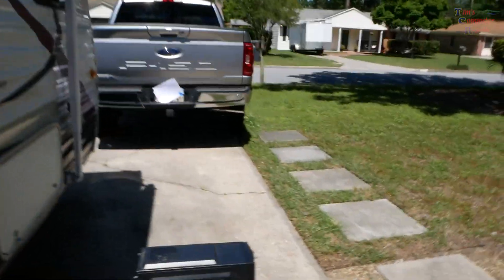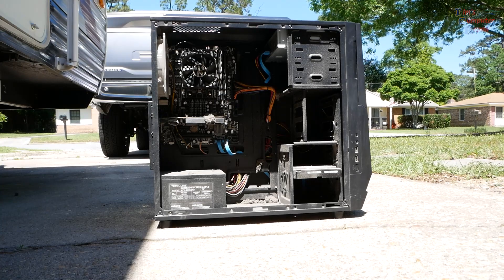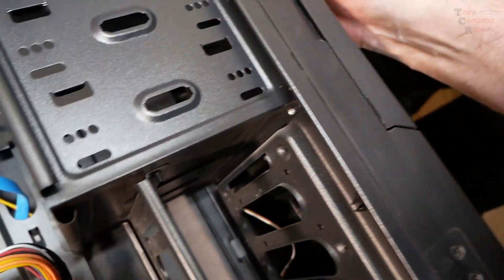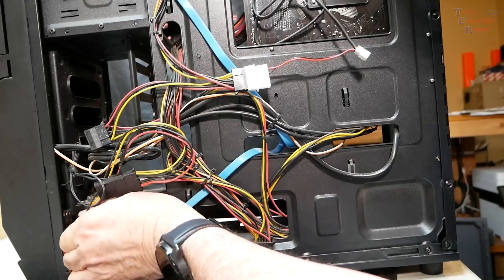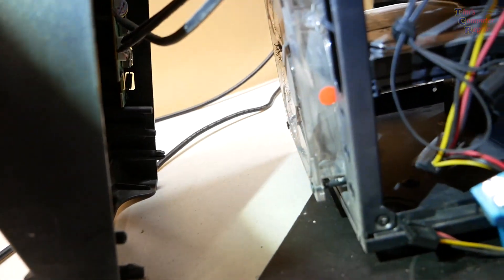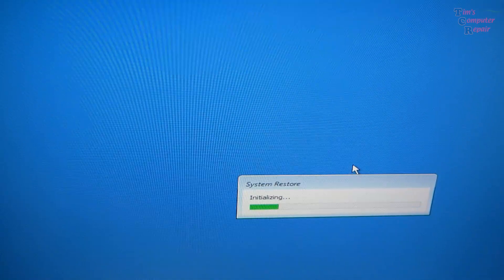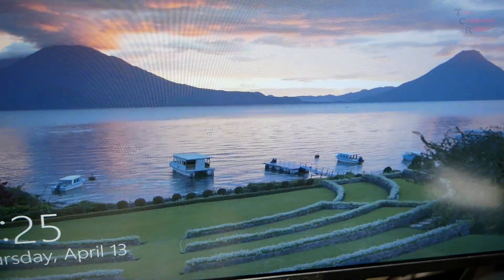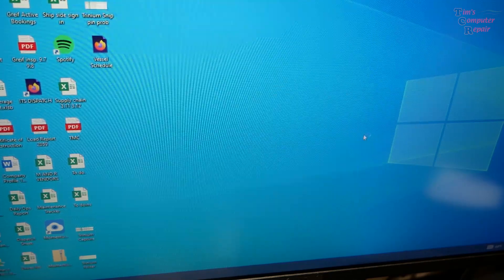Blue Screen of Death During Boot? First Things to Try in Windows 10 and 11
Does your PC crash to blue screen while trying to boot to Windows? This video will show you the very first things to check in hopes of restoring your Windows image. There are many things to try when troubleshooting this problem but a few things need to be tried first and may make quick work in your repair. If you are in the Savannah GA area stop by my shop and say hello.

17 in 1 Electronics Repair Tools Opening Pry Tool Kit

*90W AC Universal Laptop Charger